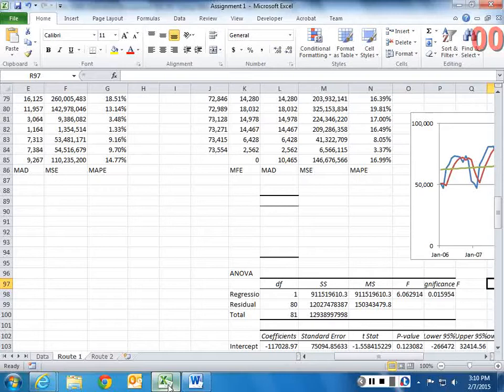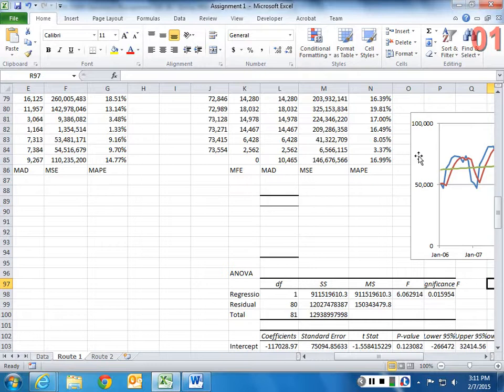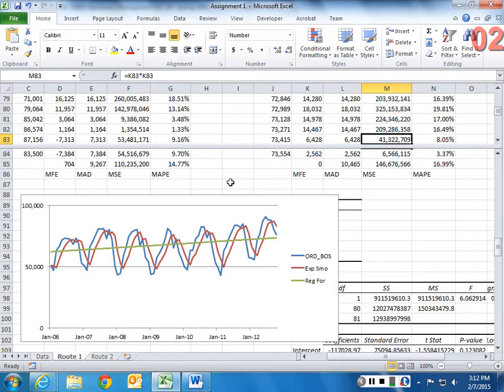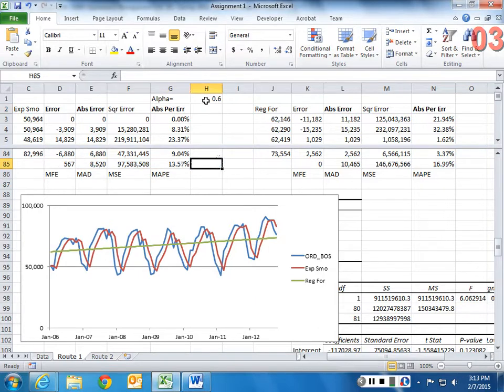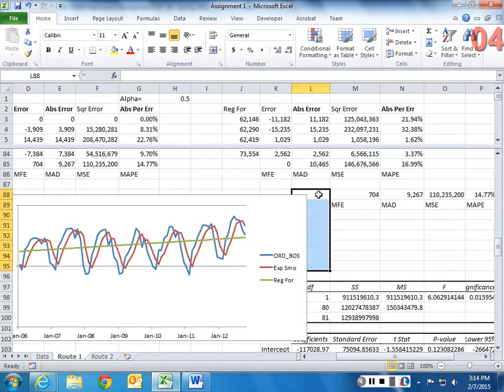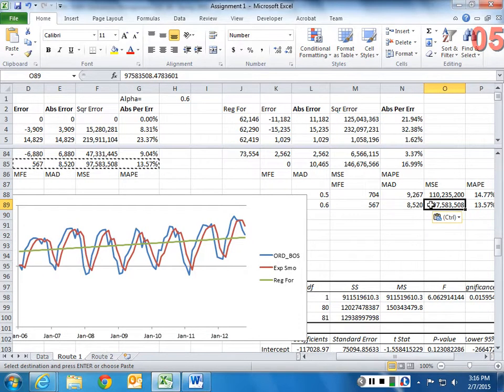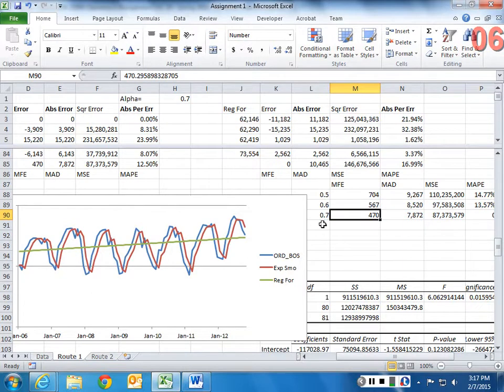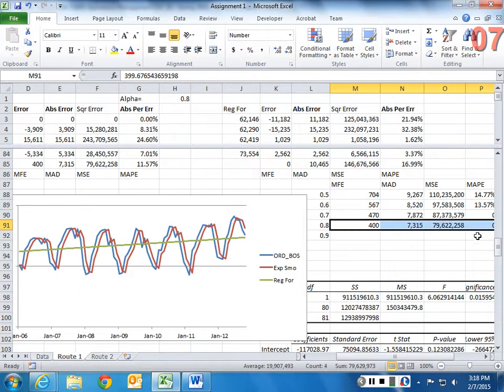A1 V5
Description